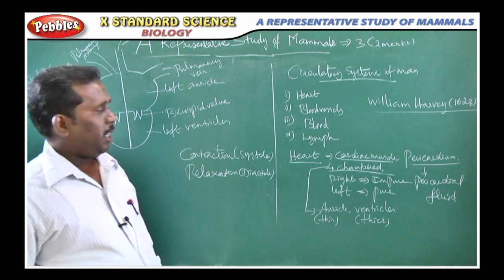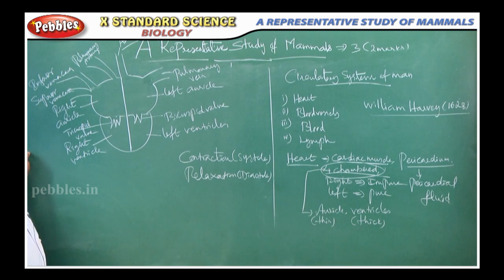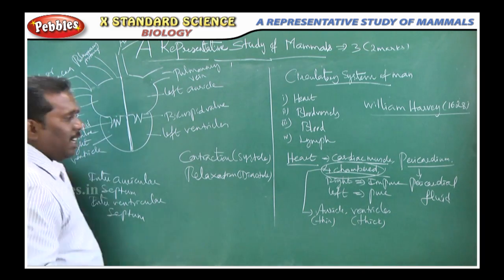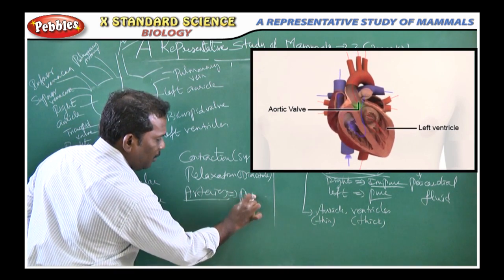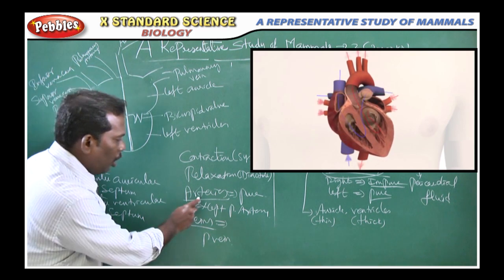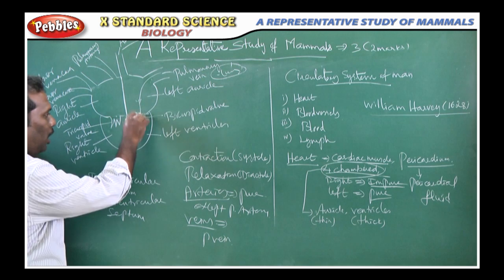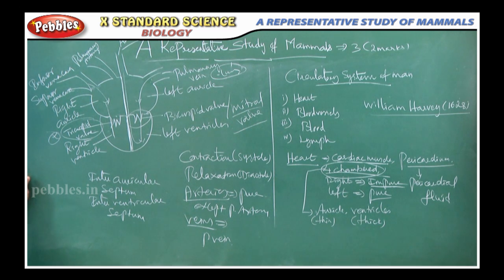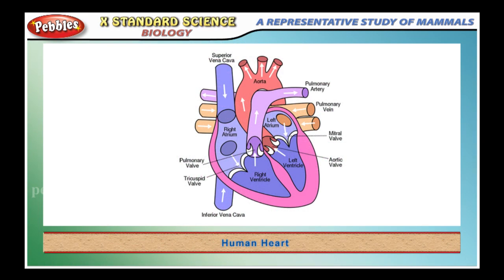STUDY OF MAMMALS I| Structure of Heart || TN 10th Std Science || Biology